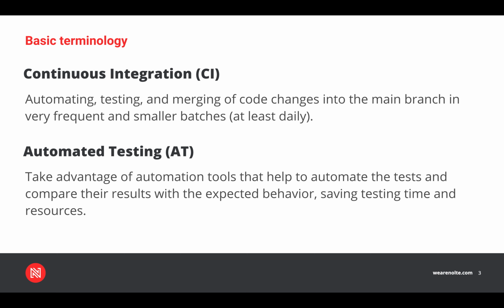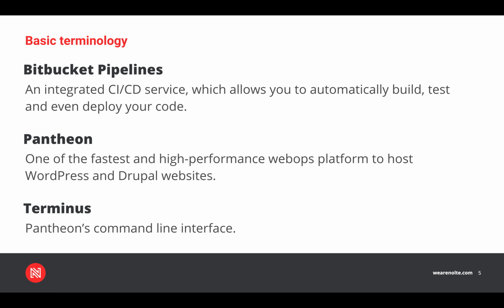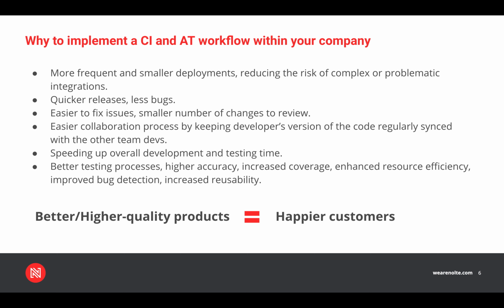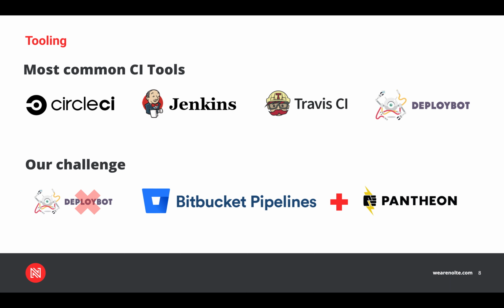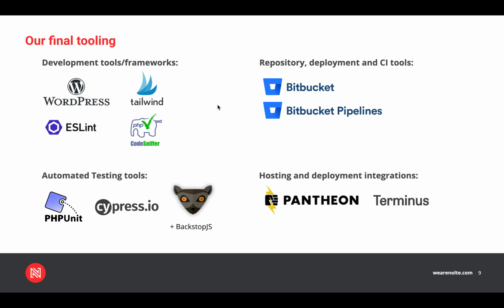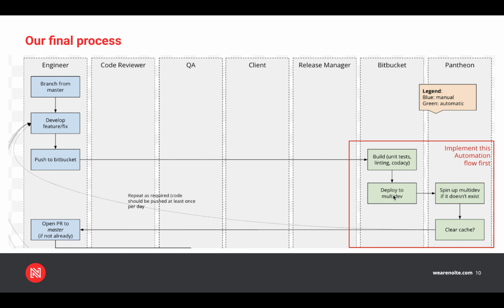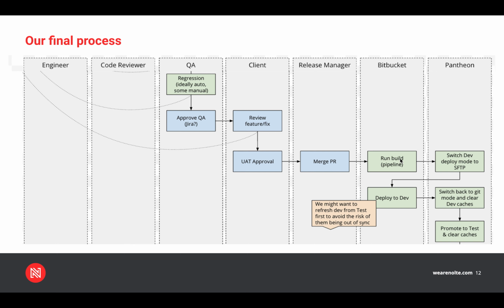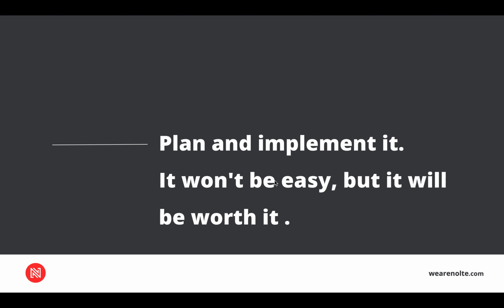Implementing a CI and Automated Testing workflow with WordPress, Pantheon and Terminus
In this video we'll talk about Continuous Integration and Automated Testing workflow implementation and why you should implement it within your company.